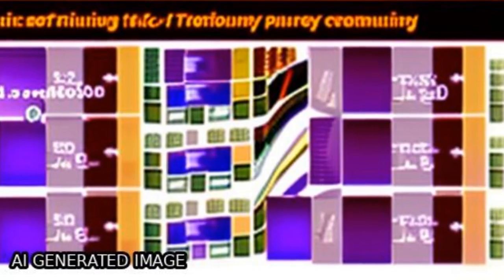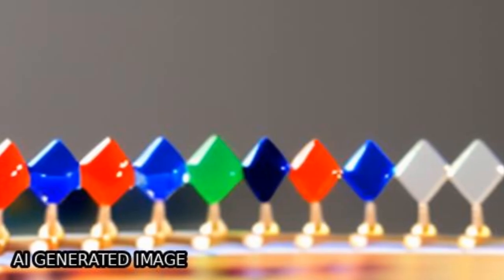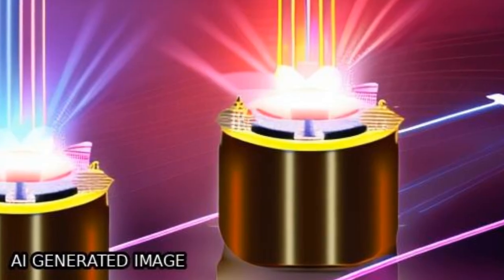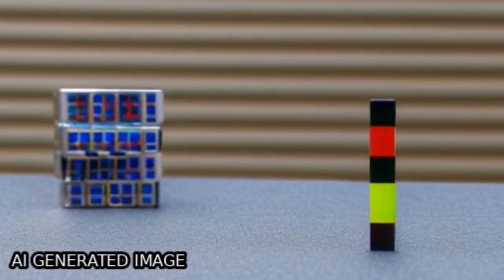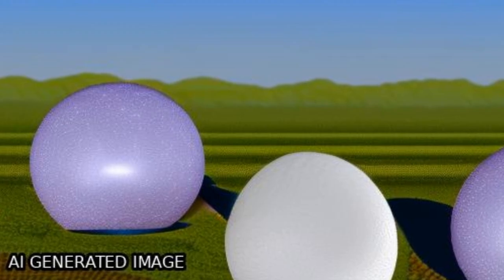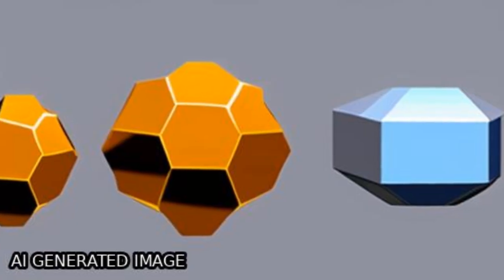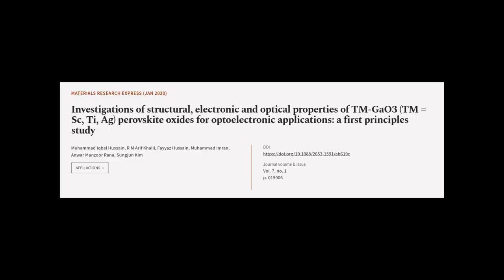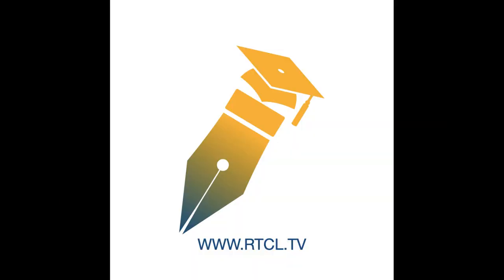Investigations of structural, electronic and optical properties of TM-GaO3 (TM = Sc, ... | RTCL.TV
### Keywords ###

### Article Attribution ###
Title: Investigations of structural, electronic and optical properties of TM-GaO3 (TM = Sc, Ti, Ag) perovskite oxides for optoelectronic applications: a first principles study
Authors: Muhammad Iqbal Hussain, R M Arif Khalil, Fayyaz Hussain, Muhammad Imran, Anwar Manzoor Rana ,and Sungjun Kim

### Video Timestamps ###
0:00:00 - Summary
0:01:09 - Title
0:01:16 - Tail
0:01:20 - End